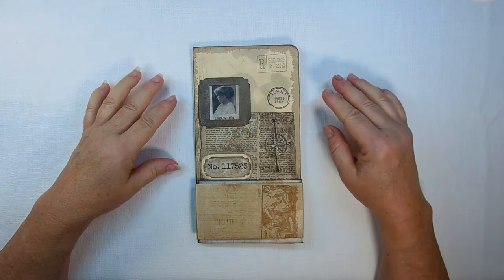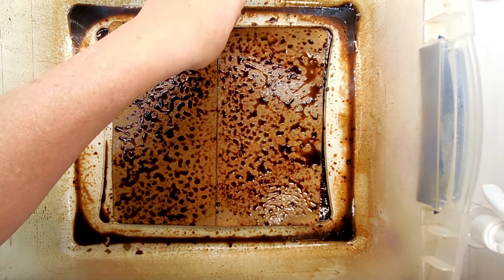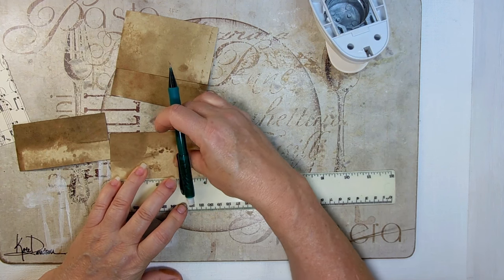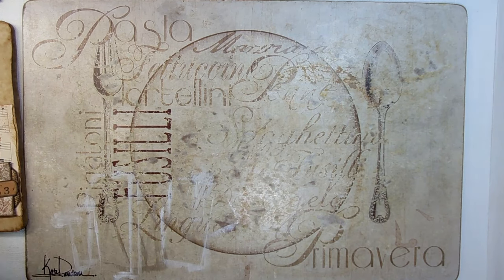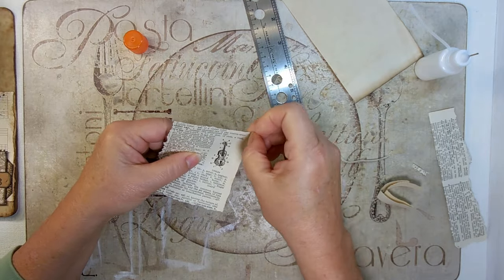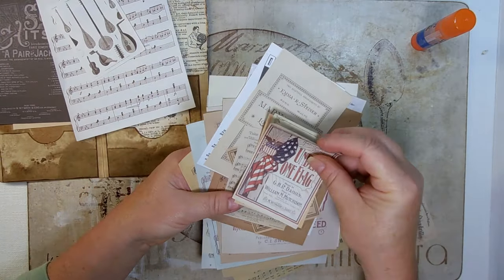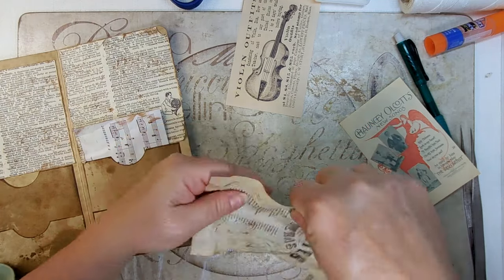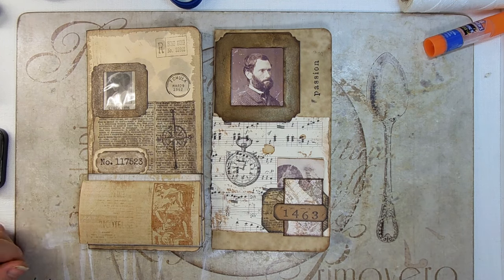File Folder Friday | Vintage Themed Vocational Document Folio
Hello everyone! Welcome to a new playlist. This project took three days to film as I worked around my and my husband's schedule, so it is considerable longer than usual. But, it is a cute project that I hope you enjoy!